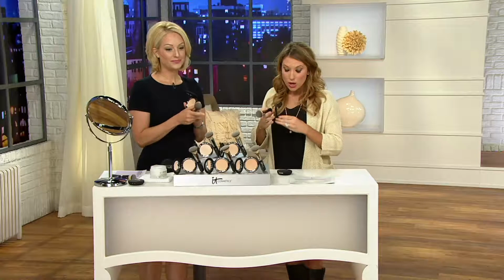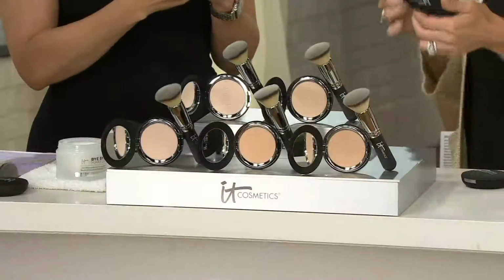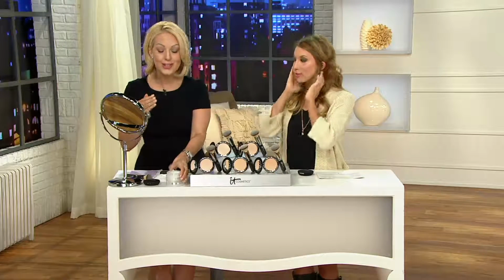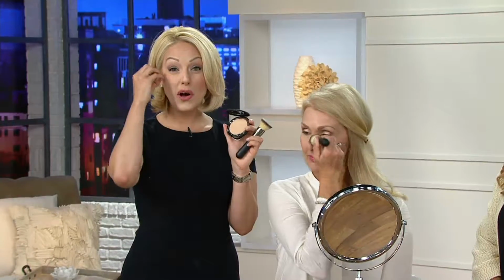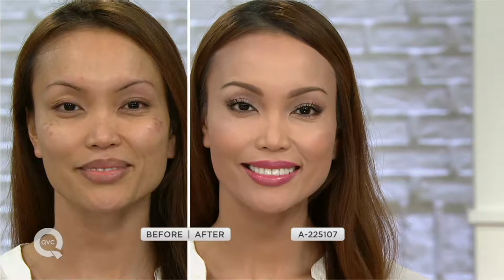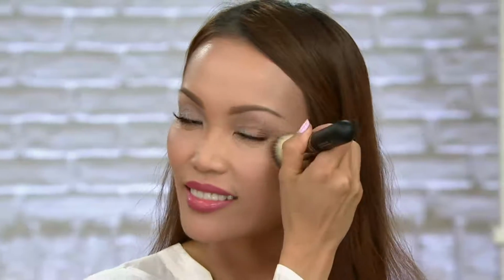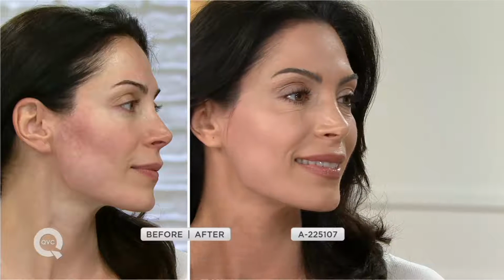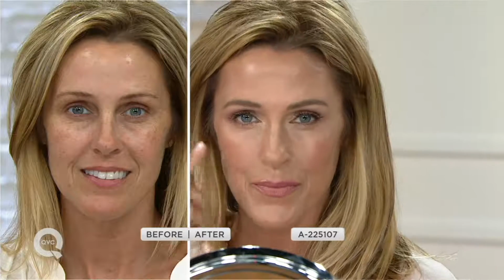IT Cosmetics Anti-Aging Celebration Foundation with Brush on QVC